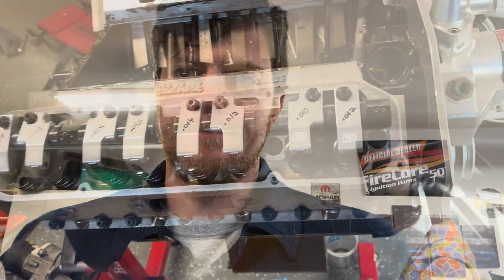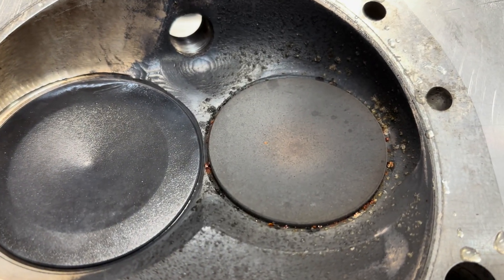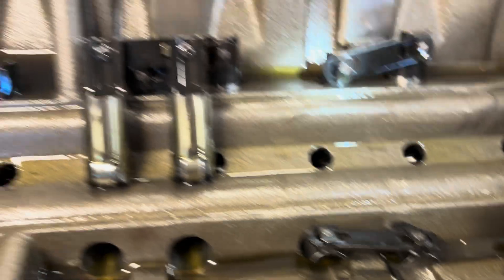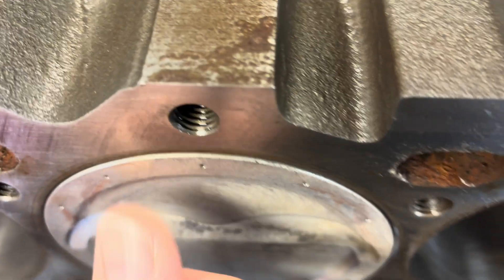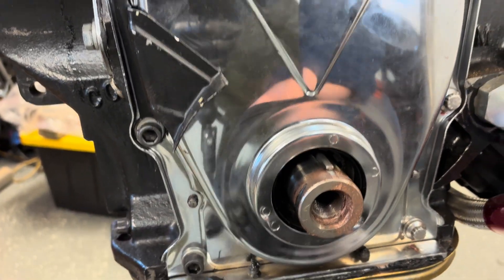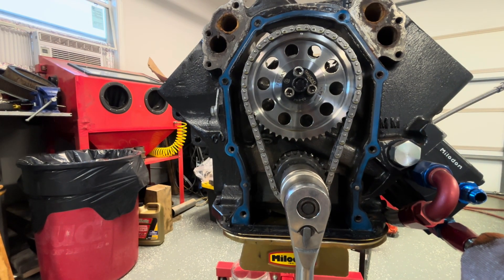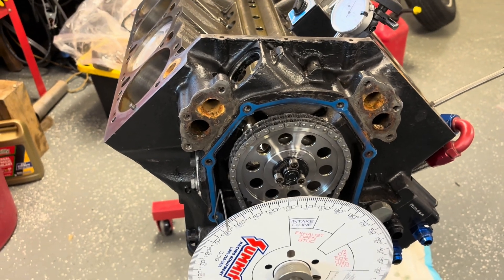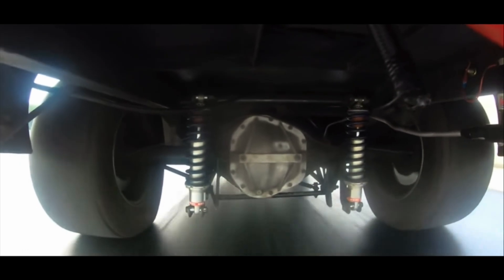The 580 Stroker Top End Teardown and Cam Specs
After my previous Big Block Mopar Stroker Builds, I had a viewer reach out with a unique situation. He had a “professional” company build him a a 572 stroker for his bracket car. After its initial run, it turns out there was trash left inside the engine that required the engine to be “professionally” rebuilt again. The saga continued with having the engine dynoed, and it its oil pressure decreasing to an uncomfortably low level. The engine then sat for a period and was delivered to me to analyze and hopefully cure the issues, with one more fresh rebuild attempt and a dyno test.

This is part 2 of the series as we study the heads combustion chambers, and the blocks cylinder walls. I finally pull the front end off the engine and degree the camshaft and share the camshaft specs.

Next time, I pull the oil pan and disassemble the bottom end of the engine.